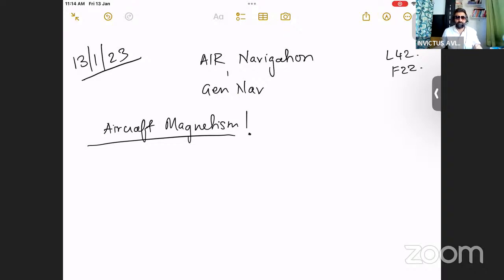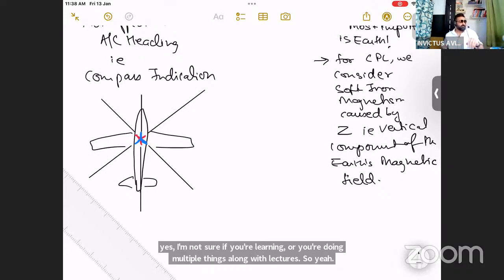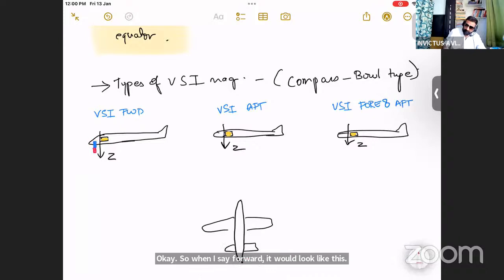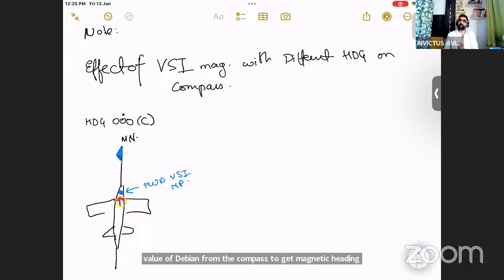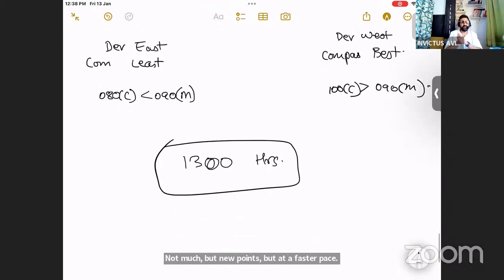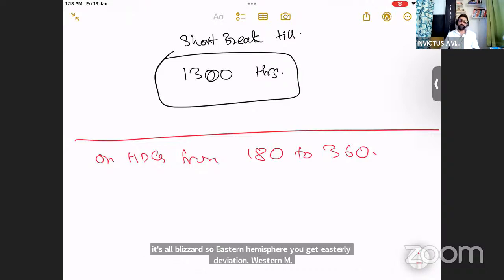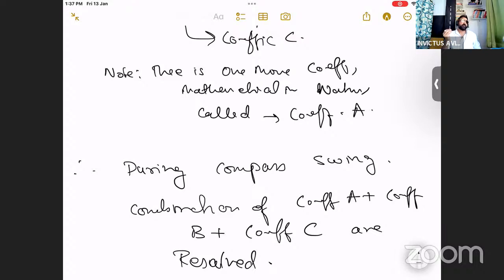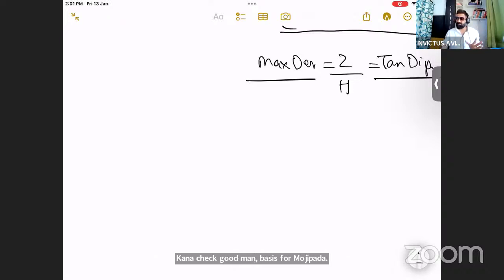CPL Air Navigation - F22 - L42 - Magnetism - Of Earth and Aircraft - III